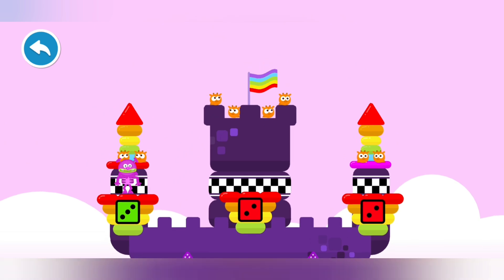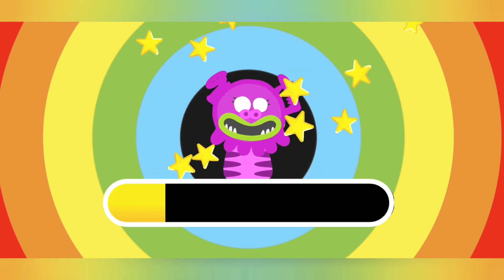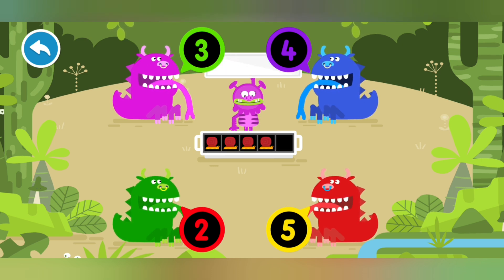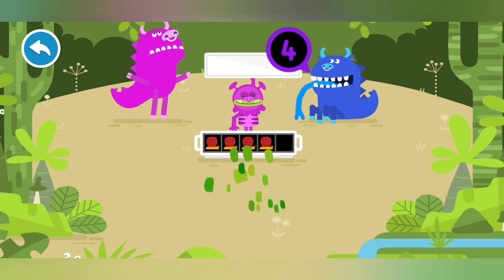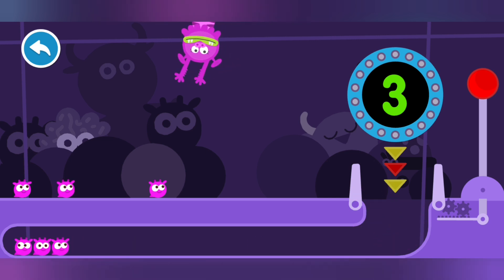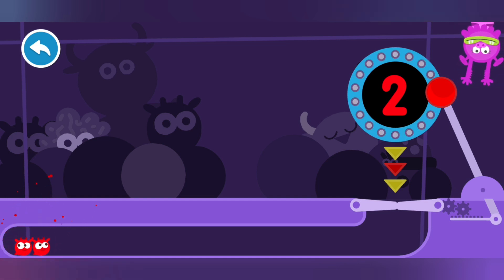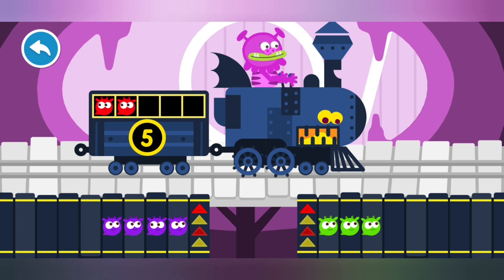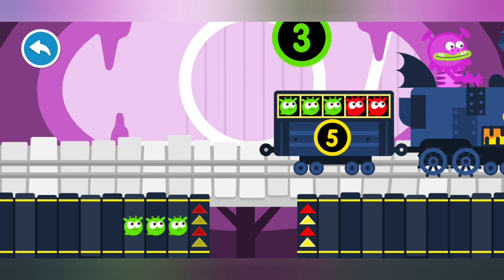Teach Your Monster Number Skills - the fun Math game for kids!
Fun kids math game US core standards curriculum aligned 4-6 year old children

**Unlock the whole game with one single in-app purchase**

WHY CHOOSE TEACH YOUR MONSTER NUMBER SKILLS?

• Developed by the Usborne Foundation, creators of the acclaimed game Teach Your Monster to Read
• Collaboratively designed with early math specialists Bernie Westacott, Dr. Helen J. Williams, and Dr. Sue Gifford
• Aligns with the USA's common core standards from Pre-K through to Kindergarten and beyond
• Game supports math learning worldwide, emphasising numbers up to 20
• Featuring 15 captivating mini-games with 150 levels tailored for progressive learning
• Join Queenie Bee and pals in Number Park: from dodgems to bouncy castles, learn math through play

CORE BENEFITS

• Tailored Pacing: The game adapts to each child’s progress, ensuring comprehensive understanding.
• Curriculum Aligned: Seamlessly blend classroom teachings across the USA with at-home practice.
• Engaging Play: Kids adore practicing numbers when every mini-game offers exhilarating math fun.

SKILLS COVERED

• Addition/Subtraction
• The foundations of multiplication
• Counting Mastery: Grasp stable order, 1-2-1 correspondence, and cardinality.
• Subitizing: Instantly recognise number quantities.
• Number Bonds: Understand numbers up to 10, their compositions, and versatile uses.
• Arithmetic Basics: Gain proficiency in addition and subtraction.
• Ordinality & Magnitude: Know the sequence and relational aspects of numbers.
• Place Value: Learn how the order of numbers affects their value
• Arrays: Develop the foundations of multiplication
• Manipulatives: Use teaching aids familiar from the classroom like fingers, five frames, and number tracks

ABOUT TEACH YOUR MONSTER

We’re more than just games! As a non-profit, we dream big: blending fun, magic, and expert insights to craft games children love. Collaborating with The Usborne Foundation, we're committed to fostering early years learning for every child.

Dive into a world where learning meets play. Download Teach Your Monster Number Skills now!